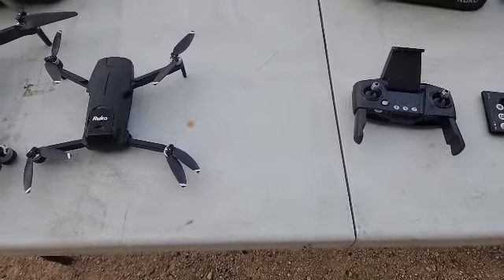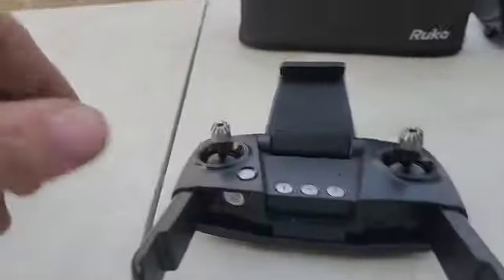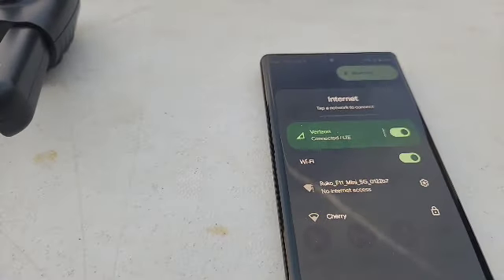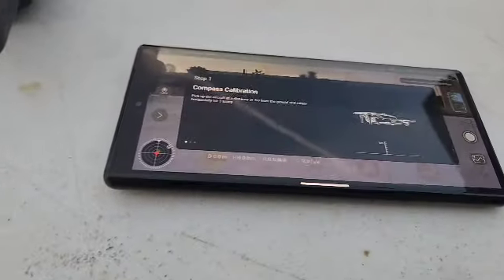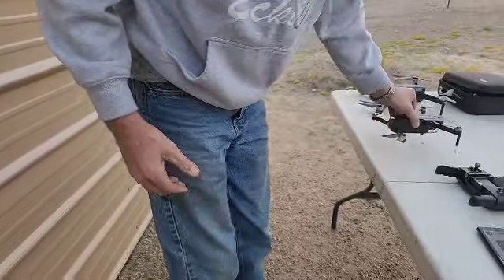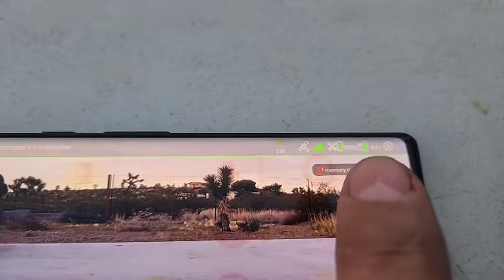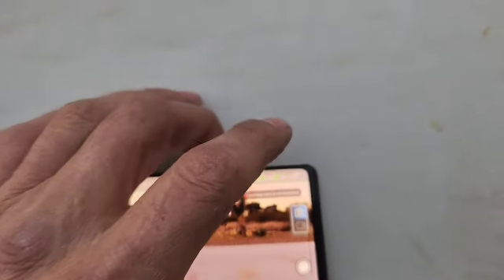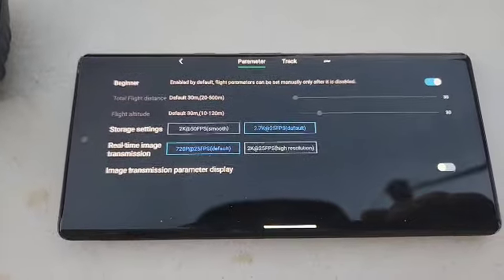Ruko F11 mini start up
Quick video to show start up steps for the Ruko F11 mini.
actually most "wifi" drones start up in similar ways.